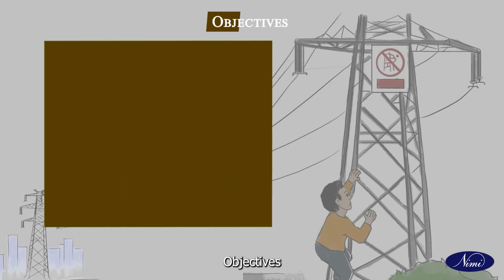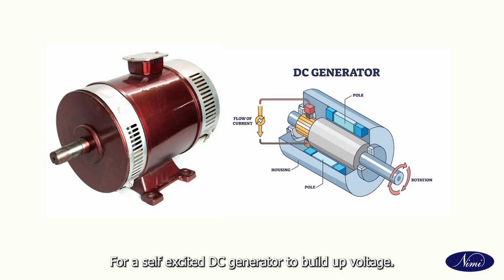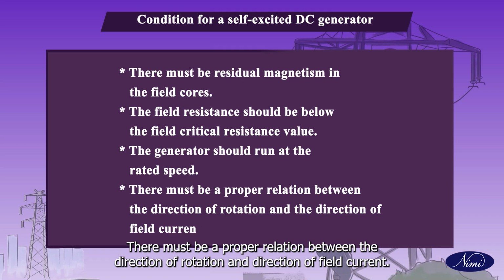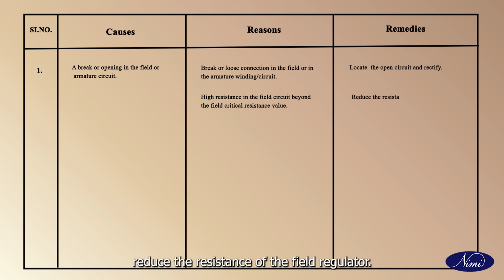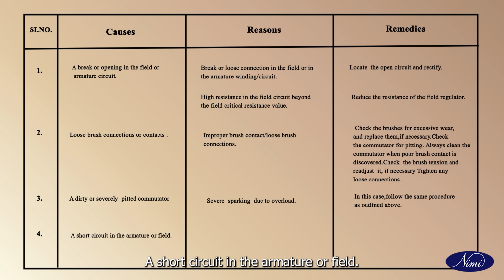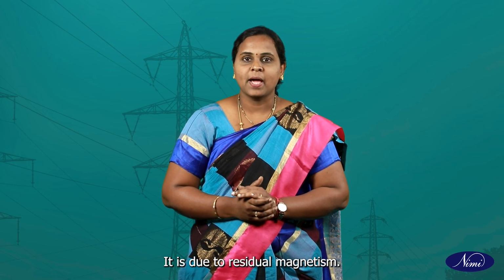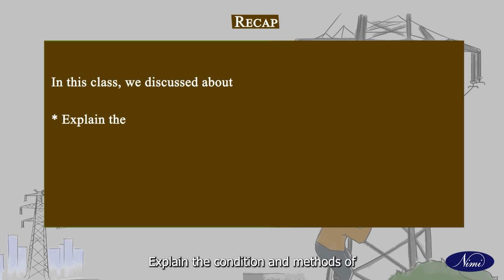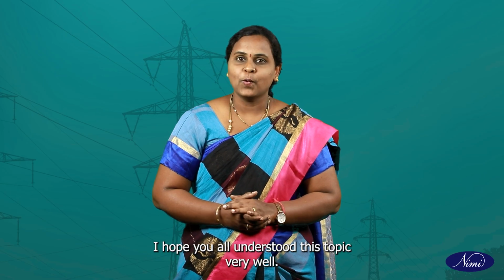Determine build up voltage of DC shunt generator with varying field |NIMI| DIGITAL | ENGLISH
NIMI – Government of India proudly presents a new skill-focused practical online video designed especially for the ITI ecosystem and vocational education sector.

⚡ This practical video will guide you step by step in understanding how to determine the build-up voltage of a DC shunt generator under varying field excitation and carry out a detailed performance analysis under load conditions. The content is delivered in English, with clear demonstrations to help you become a world-class skilled electrician.

Time Stamp
0:01 – Title & Introduction
0:43 – Objectives
1:23 –  Condition for a self -excited DC generator
3:40 –  Methods of building up voltage in a shunt generator
5:23 _ A generator may lose its residual magnetism due to
4:49 – Parts of DC generator
5:32 – Separate pole shoe bolted to pole core
7:09 - Recap

Your support helps us continue delivering high-quality training resources for future professionals.